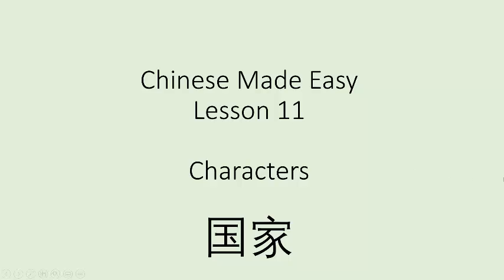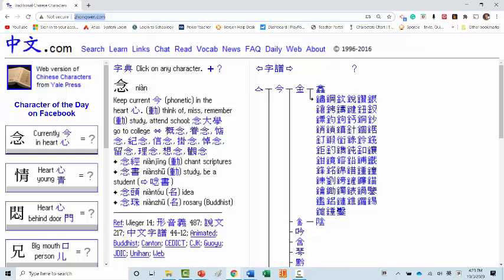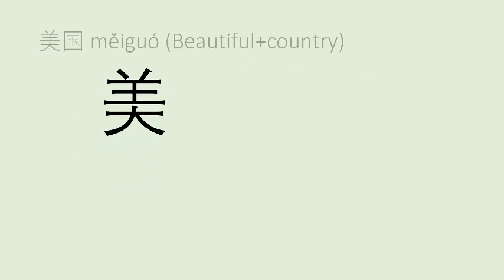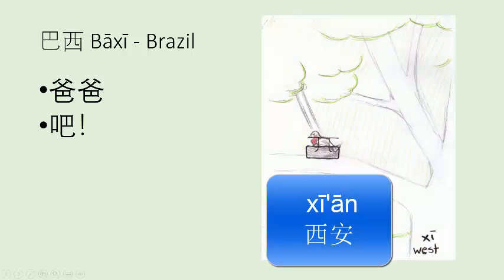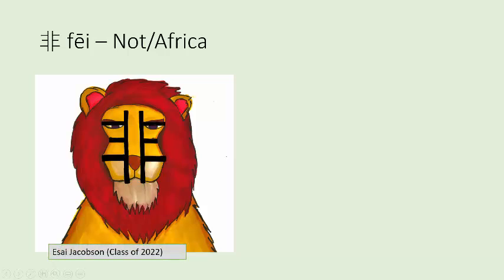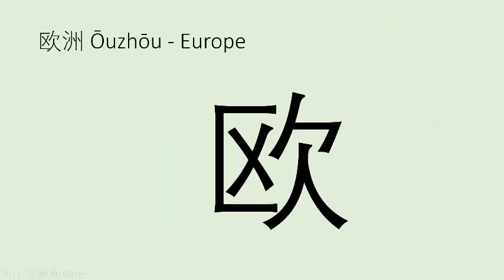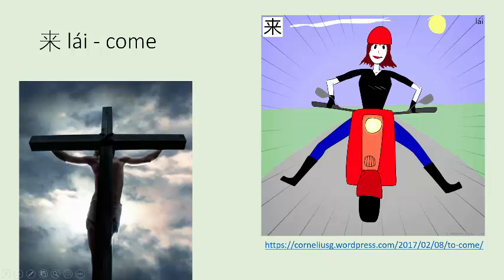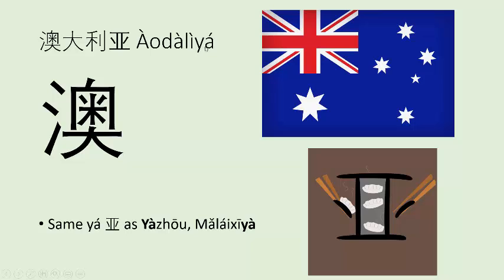Chinese Made Easy lesson 11 characters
Introduction to Chinese Characters